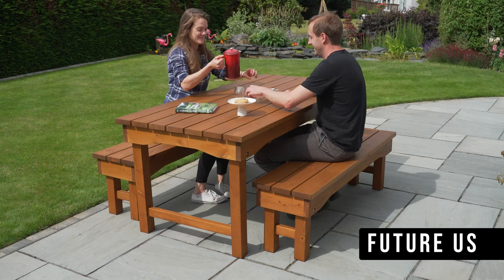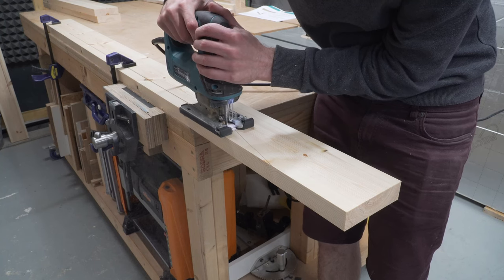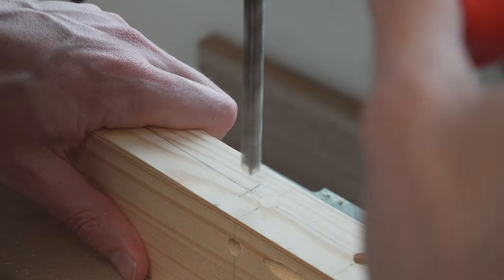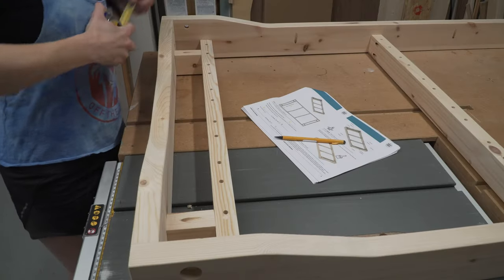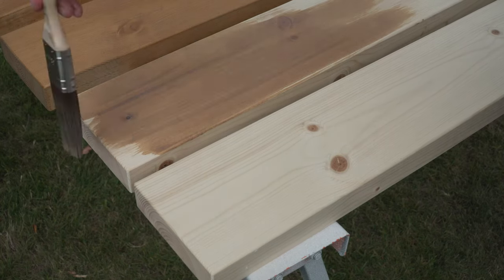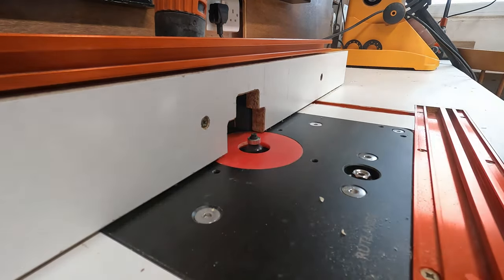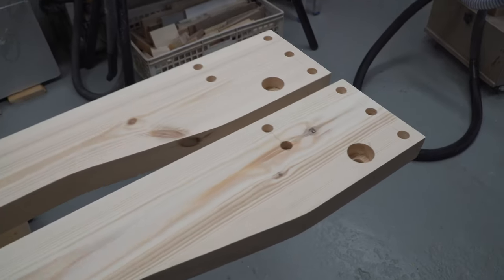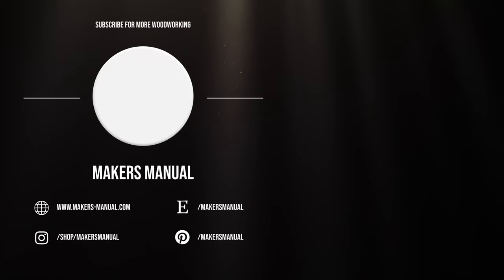DIY Folding Patio Table | Easy Picnic Table with Plans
How we made this ace Patio Table and Benches set that effortlessly folds down for easy storage.

FEATURED TOOLS
Mitre Saw
Table Saw
Track Saw
Drill Guide with Chuck
Forstner Bit Set
Pocket Hole Jig
¼” Router
¼” Roundover Bit ¼”
Flush Trim Compression Bit
½” Router
½" Roundover Bit ½”
½" Flush Trim Compression Bit
Drill & Impact Driver Set
Oscillating Belt Sander
Wood Glue

Umbrella Base

CHAPTERS
0:00 Intro
1:17 Cutting Timber
2:18 Apron Shaping
5:10 Drilling Holes in Aprons
6:36 Table Supports
8:57 Table Apron Assembly
12:56 Cutting Table Top
14:16 Attach Table Tops
15:56 Table Legs
16:35 Making Slots in Legs
17:29 Mortice & Tenon
20:24 Table Leg Assembly
21:41 Threaded Rod
22:33 Table Assembly
23:44 Bench Construction Montage
24:15 Fixing the Bench Aprons
26:45 Folding Mechanism